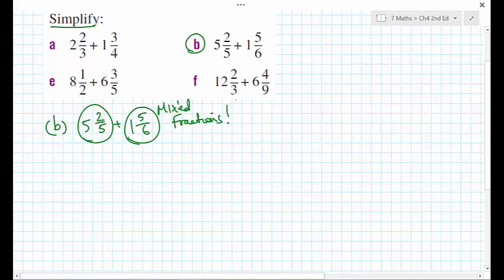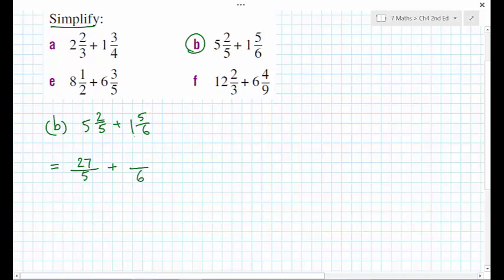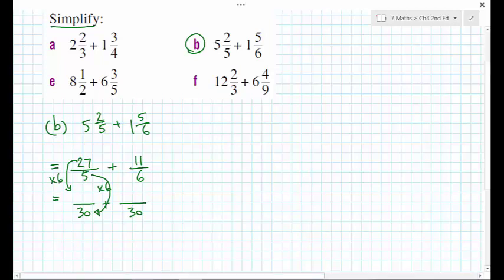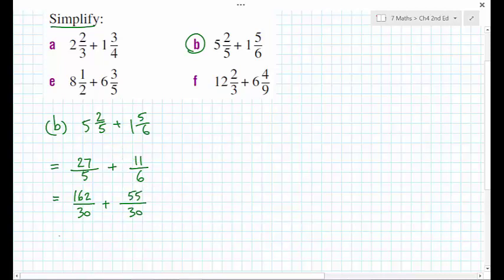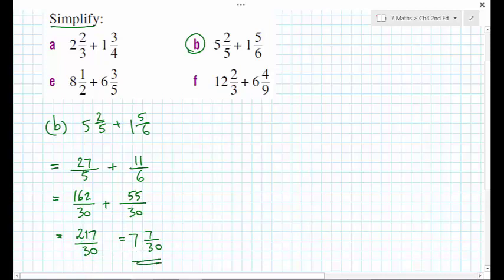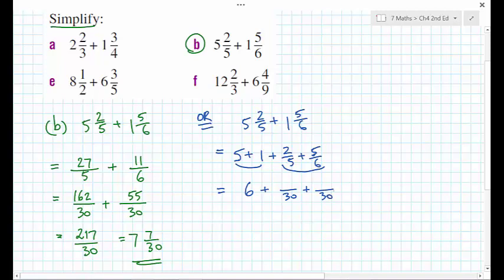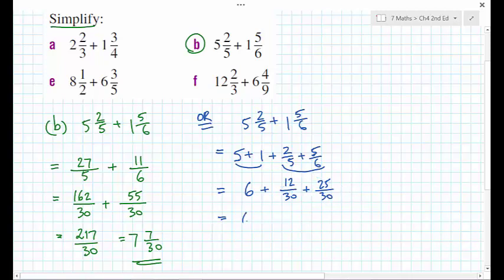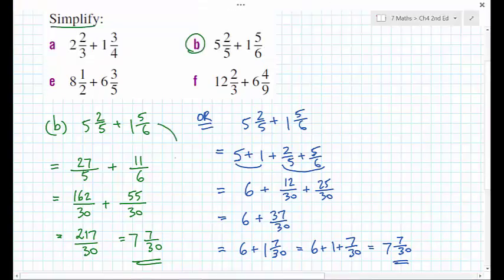7mat 4E Q8 add mixed numbers as fractions 16